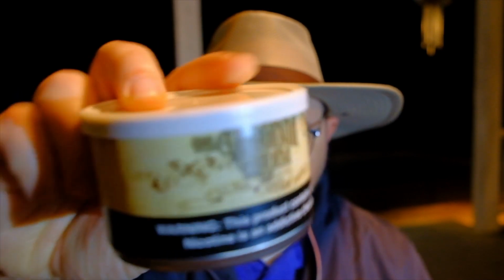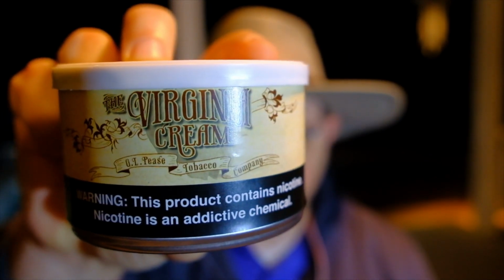The Virginia Cream Review